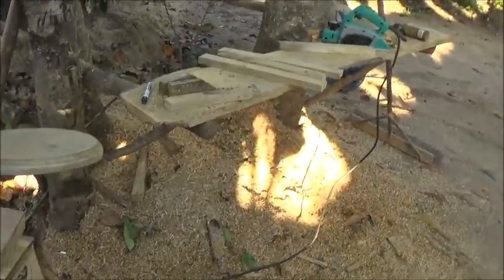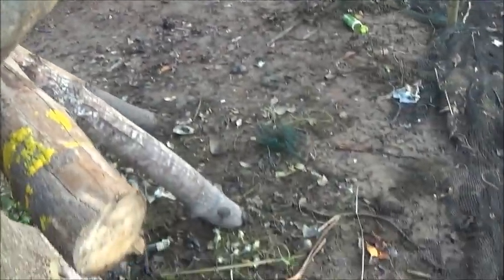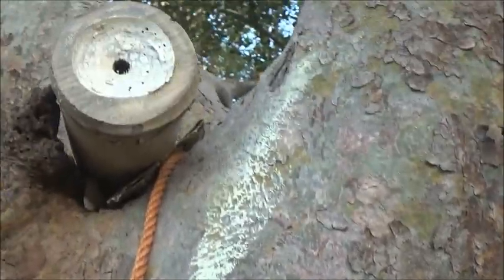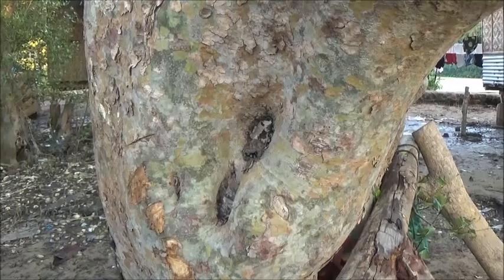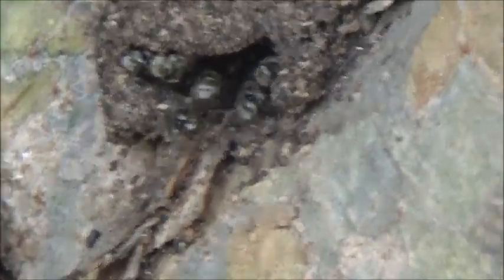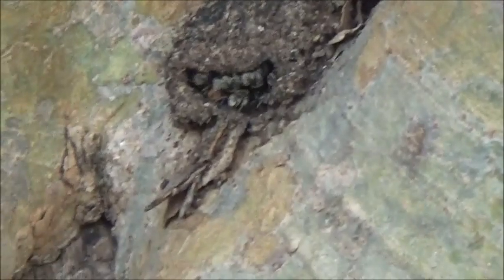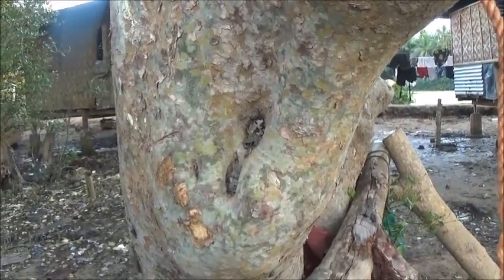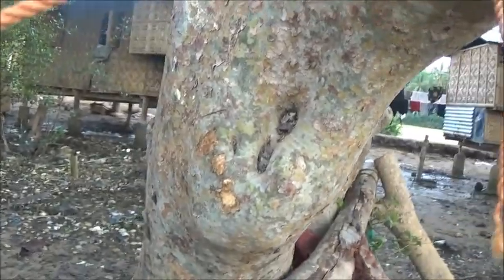Setting Up To Capture The Miniture Bee's